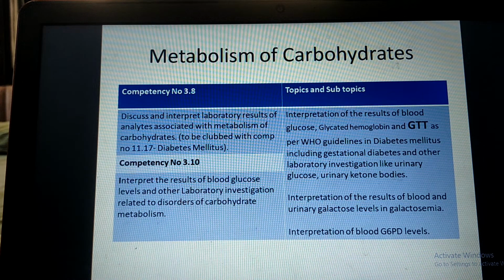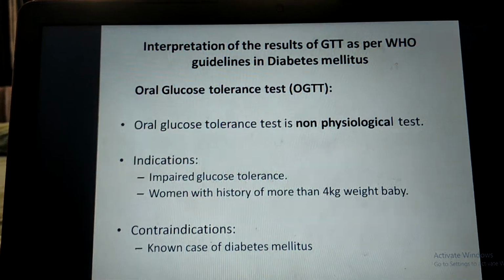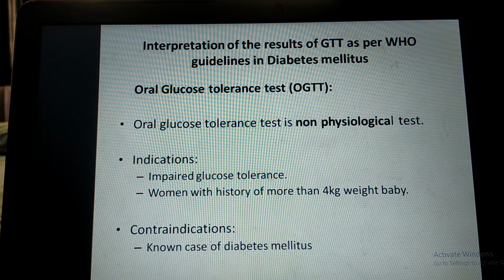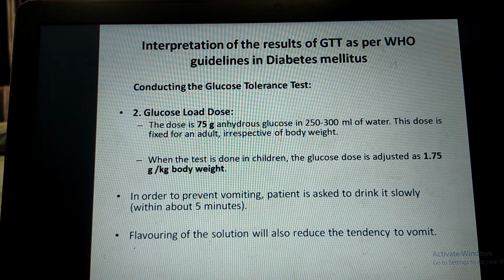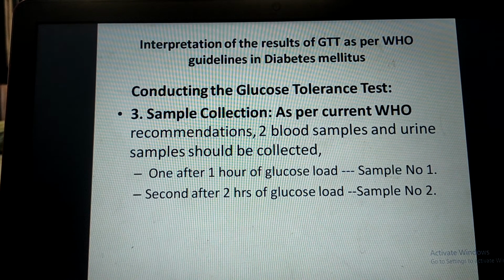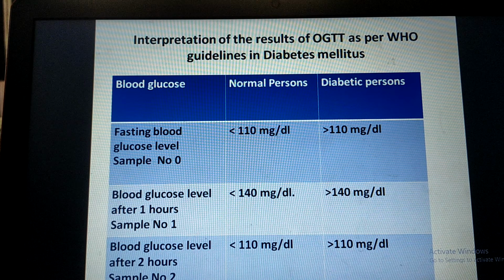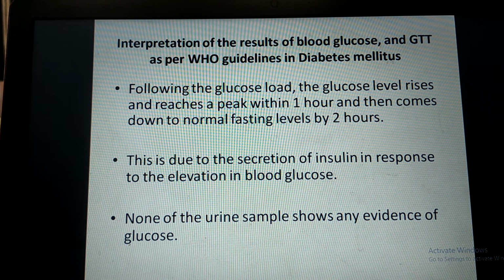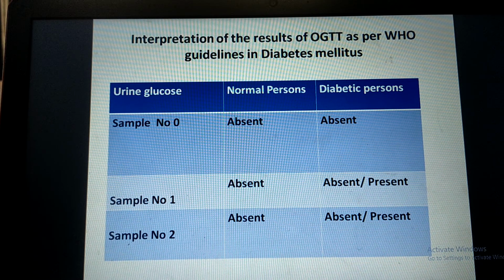Glucose Tolerance Test (GTT).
GTT - Oral Glucose Tolerance Test